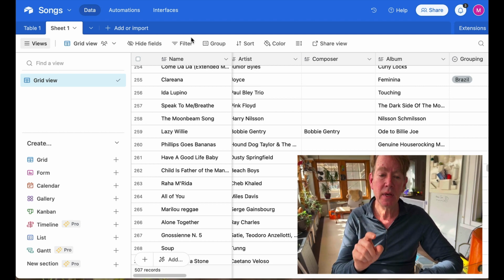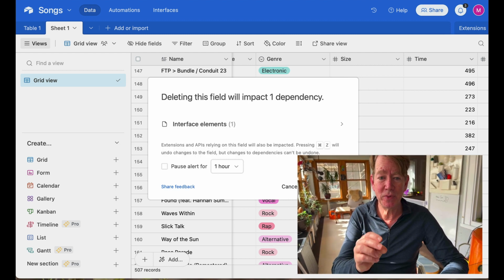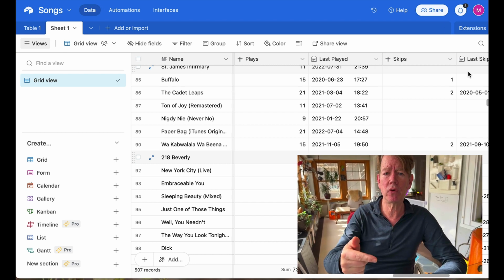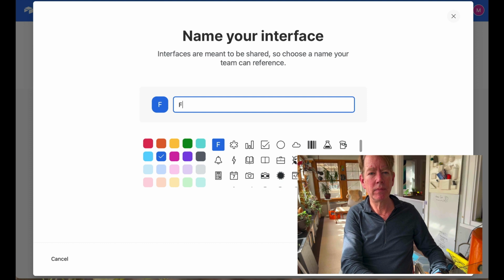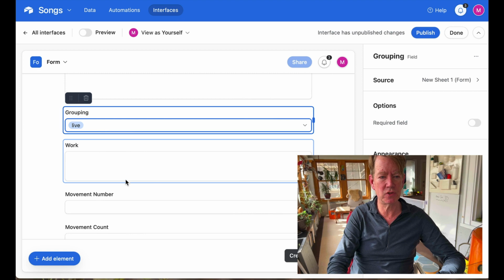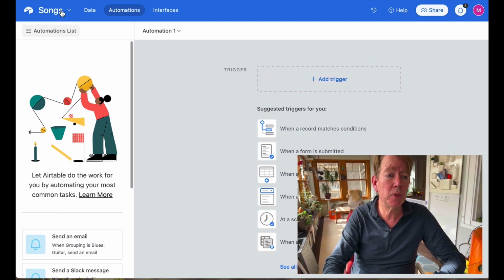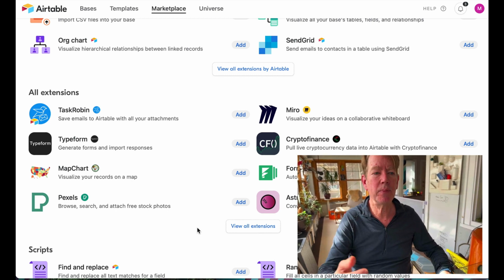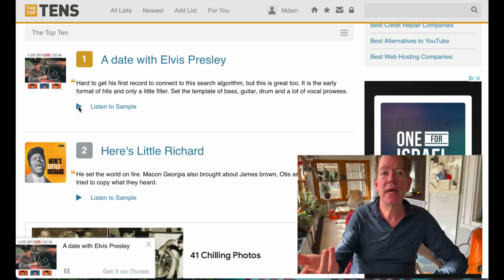Data p3: Extending your data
Part three, we’ve found and been able to understand our data, now is the magic ability to extend it to make it richer and more powerful. A few tips and recommendations on how the Information Architect helps facilitate this discovery